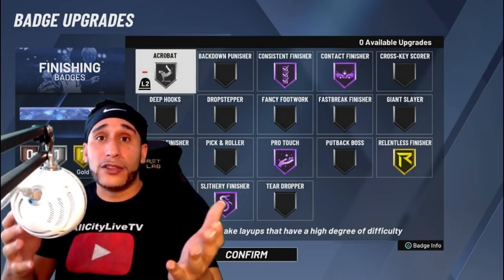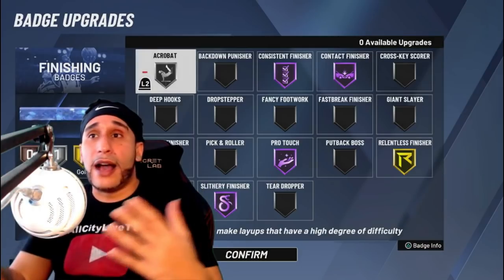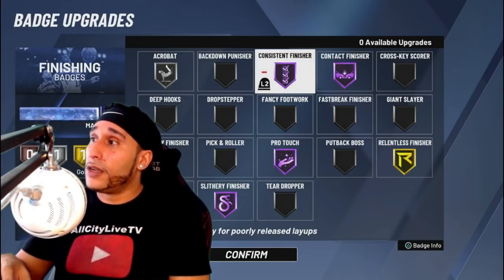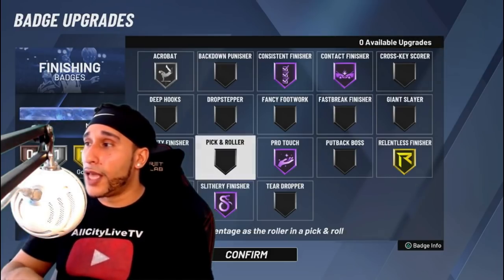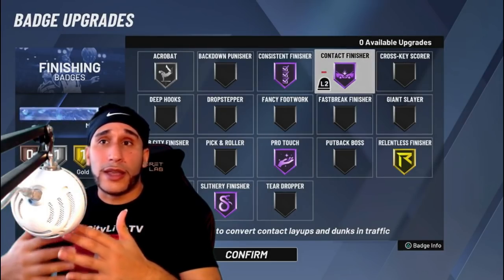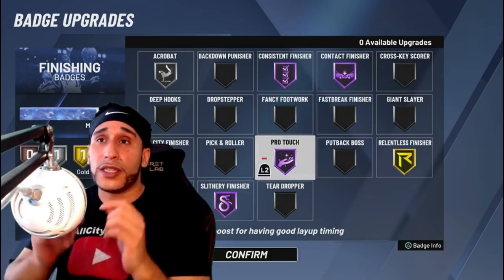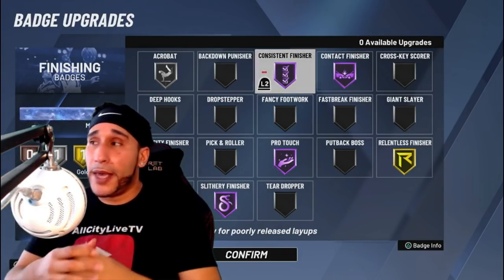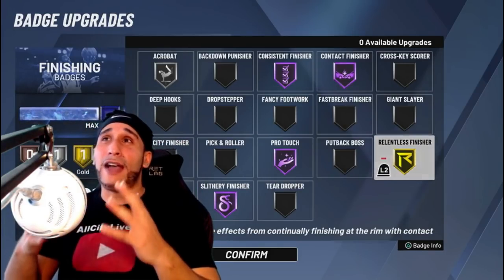NEW * BEST FINISHING BADGE LEVELS ★ FINISH STRONGER INCREASE LAYUP % ★ NBA 2K20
in this video we discuss finishing badges and what badge levels work best on nba 2k20 after patch 10 . Are you missing layups? are you having trouble finishing in the paint?
Choosing the right finishing badges to equip can be really tough. Trying to figure out which badge level to equip your finishing badges in nba 2k20
can be difficult as well. Is the giant slayer badge overpowered? should you equip fancy footwork? Does slithery finisher work good?
This video will help you understand which finishing badges are best to equip on nba 2k20 after patch 10.

◄█▬█ █ ▀█▀ thε ★LIKE★Button
◄█▬█ █ ▀█▀ thε ★SHARE★Button